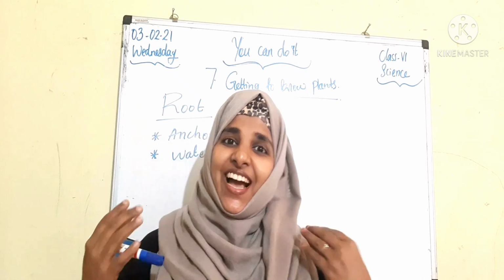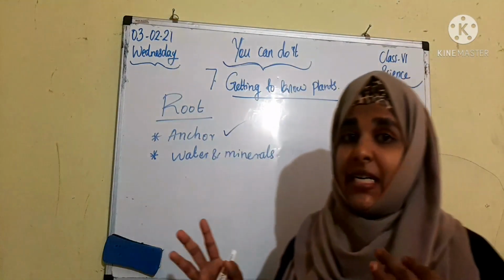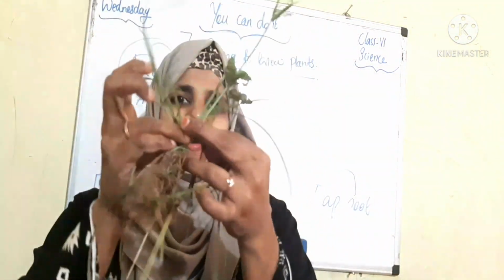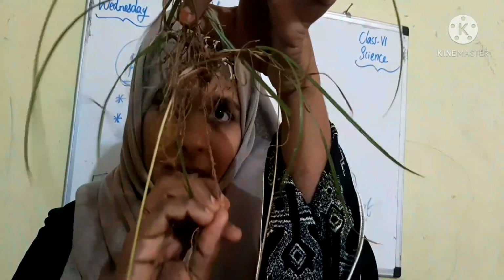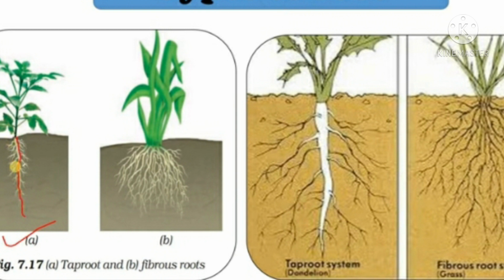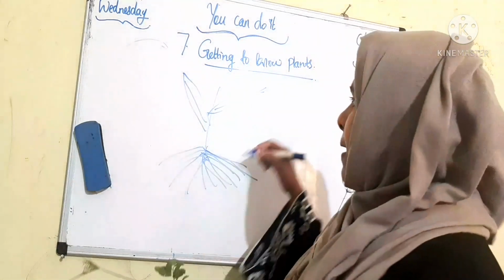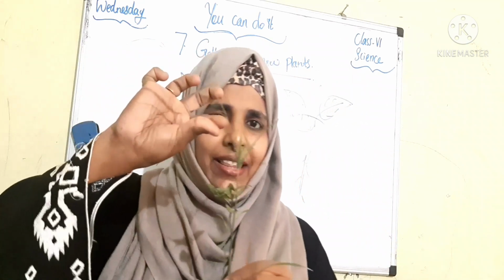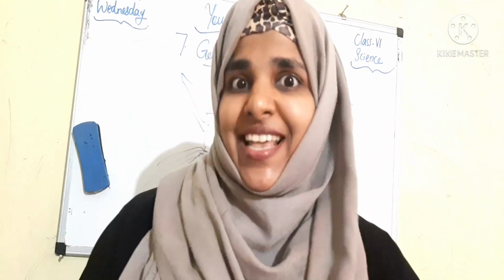CLASS VI/ SCIENCE 7.4/ FEBRUARY 3 rd